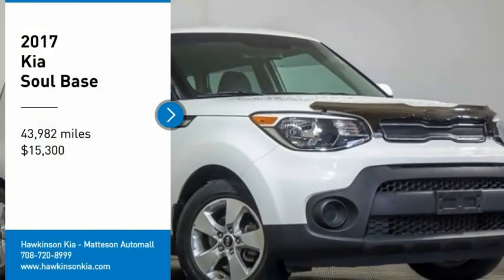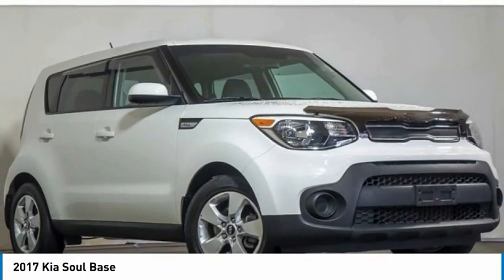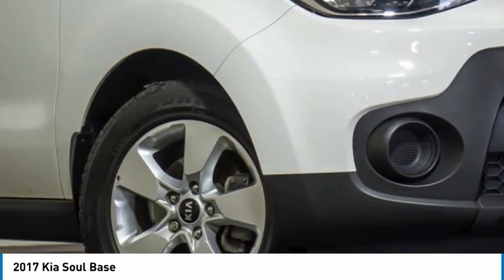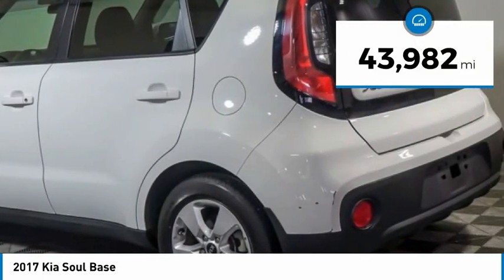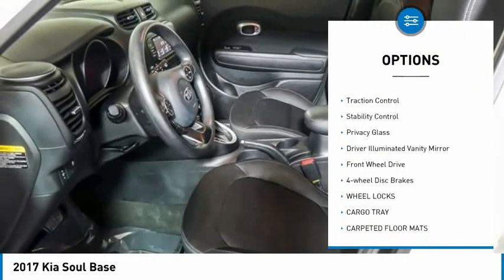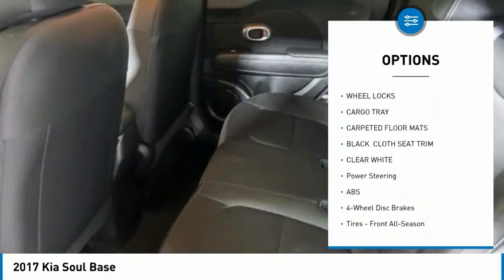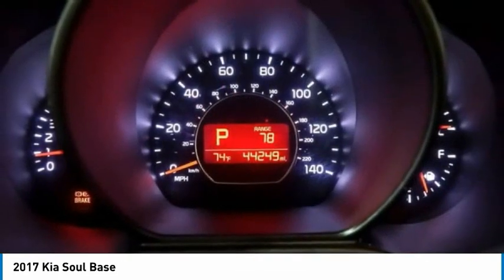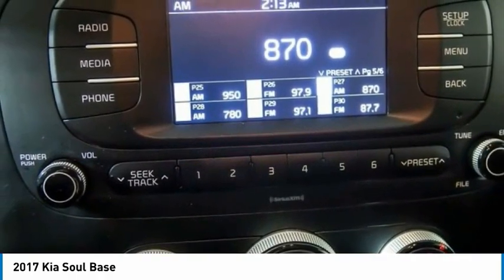2017 Kia Soul TK10637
2017 Kia Soul Base

2017 Kia Soul Clear White Certified. *AUX/IPOD JACK*, **BACKUP CAMERA**, *BLUETOOTH*, *LOCAL TRADE*, *MULTI ZONE CLIMATE CONTROL*, *ONE OWNER*, *ONE OF A KIND*, *WILL NOT LAST*, *** 1 YEAR MAINTENANCE INCLUDED ***, *** CERTIFIED ***, 4D Hatchback, Clear White, Black Cloth. Odometer is 2574 miles below market average! 25/30 City/Highway MPGHawkinson Certified!! Soul! All of Pre-Owned Vehicles come with a complimentary 1 year of oil changes and Tire rotations Hi, this is Jim Hawkinson. I personally acquired this vehicle myself. I only buy the nicest pre-driven vehicles. Manufacturer Bumper to Bumper Warranty is good until 36,000 miles & this Hawkinson Certified Vehicle will also have up to 100,000 miles of Manufacturer Powertrain Coverage! I make sure all of my pre-driven vehicles pass our 150pt Plus Inspection and the details are available for you to read. If my mechanic says that the vehicle needs tires or brakes, for example, then that's what the vehicle gets. Most dealers won't do this! Our reputation is for low pricing and a hassle free buying experience. The Hawkinson's treat their employees and customers with dignity and respect. There is always a Hawkinson in the showroom to say hello and greet you! I hope to meet you soon. PLEASE call and allow our Internet Department to explain the Hawkinson Way. Our way, is considerate of your time, knowledgeable of our products and both a hassle-free and no pressure experience! In order to receive the Hawkinson online pricing customer(s) must apply for financing through Hawkinson Auto Group. Hawkinson Certified Pre-Owned means you not only get the reassurance of up to a 7yr/100,000 mile Warranty, but also a 167-point comprehensive inspection, 24/7 roadside assistance, trip-interruption services, and a complete CARFAX vehicle history report. Price does not include outside financing $995 Fee, dealer added options or taxes,tags or dealer fees.Kia Details:* Roadside Assistance* 165 Point Inspection* Limited Warranty: 12 Month/12,000 Mile (whichever comes first) Platinum Coverage from certified purchase date* Transferable Warranty* Vehicle History* Powertrain Limited Warranty: 120 Month/100,000 Mile (whichever comes first) from original in-service date* Includes Rental Car and Trip Interruption Reimbursement* Warranty Deductible: $50Awards:* JD Power Automotive Performance, Execution and Layout (APEAL) Study, Initial Quality Study (IQS) * JD Power Initial Quality Study (IQS) * 2017 KBB.com 10 Coolest New Cars Under $18,000 * 2017 KBB.com 10 Most Awarded BrandsFresh Unit! More Info coming or please call for details! Hawkinson Kia-Nissan has over 500 Google Reviews! Hawkinson Kia-Nissan is located in the Matteson Auto Mall. Easy access right off of I-57 & Rt. 30 At Hawkinson Nissan-Kia, we promise to roll the red carpet out for you!